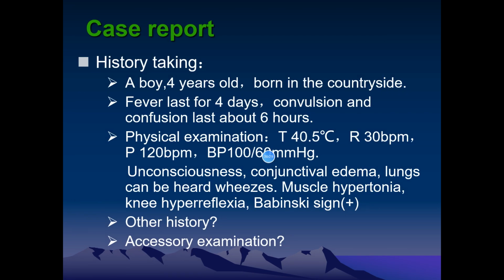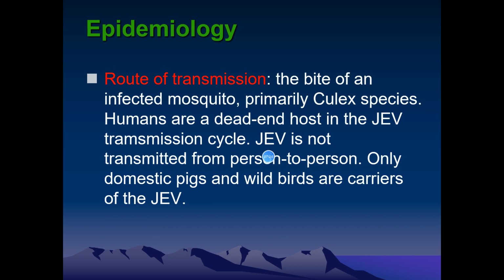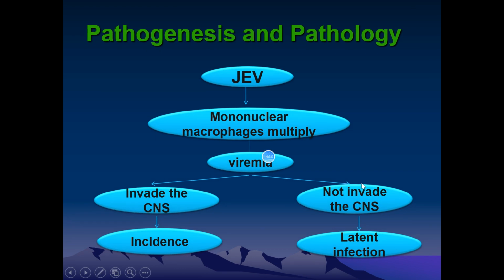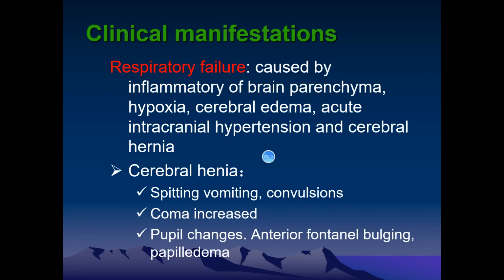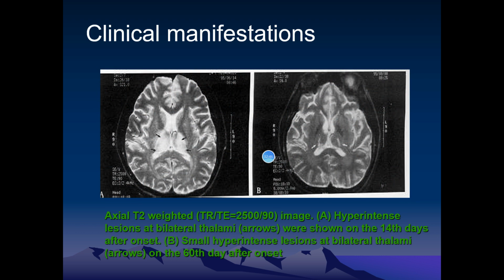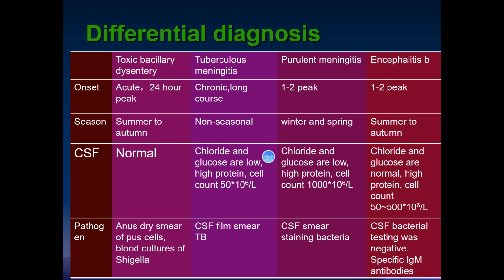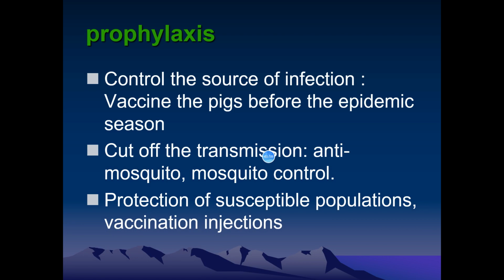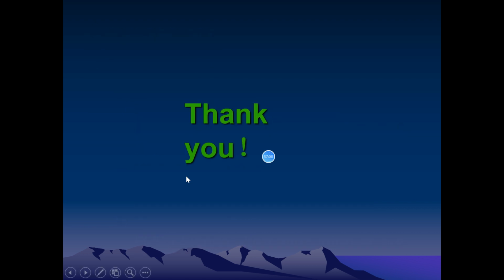infectious disease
this is the video of the encephalitis